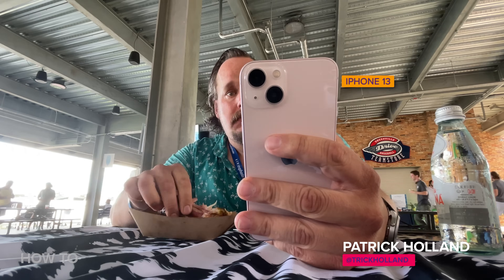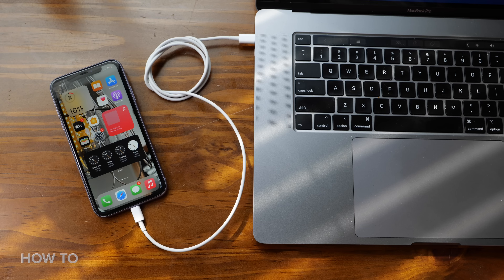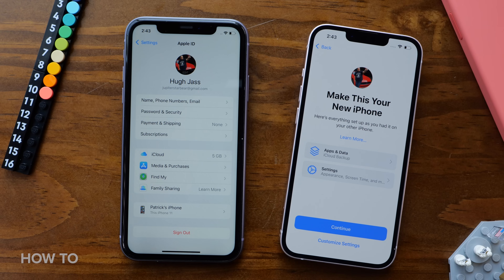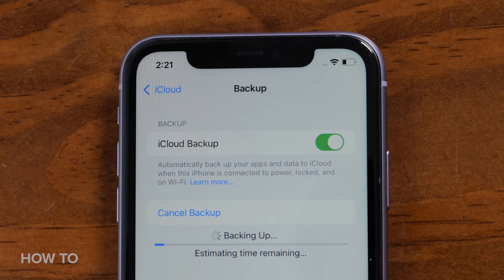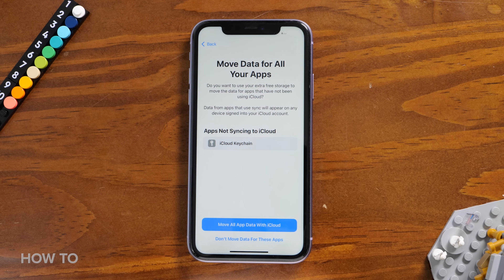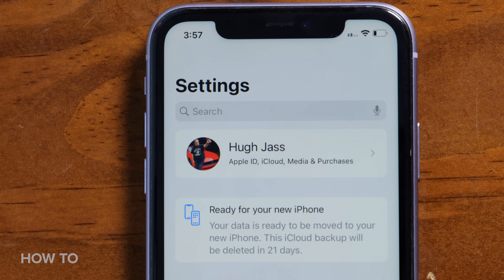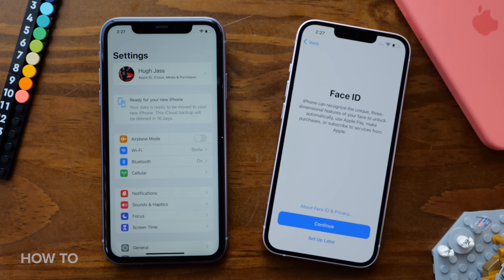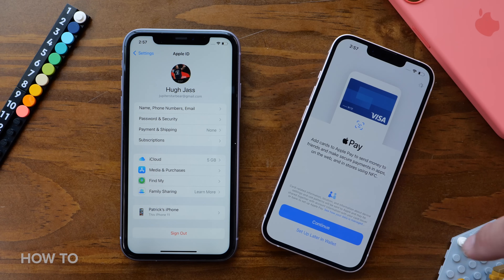The easiest way to set up your new iPhone 13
You just got a shiny new iPhone 13, 13 Mini, 13 Pro or 13 Pro Max. It has new cameras, faster performance and a longer battery life. But there's a downside. All of your messages, photos, videos and music are all on your old iPhone and you don't have enough iCloud space to create a backup. No worries. Apple rolled out a new iOS 15 feature that gives you iCloud space so you can transfer data easily from one iPhone to another. And best of all, it's free.

1:07 Use Finder to backup your old iPhone
1:53 Use Apple's direct data migration tool
2:20 Use iCloud Backup to transfer your data
3:11 Update to iOS 15 for new data transfer option
4:09 Use Extra iCloud Storage to Move Apps and Data
5:51 Pro Tip: Backup your old iPhone to iCloud before you get your new iPhone
6:20 How to Restore from iCloud Backup